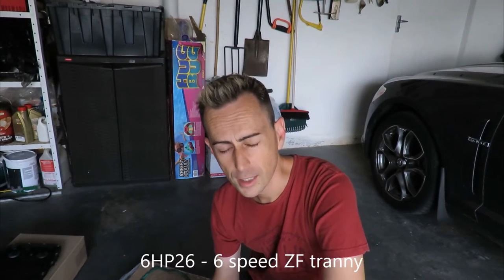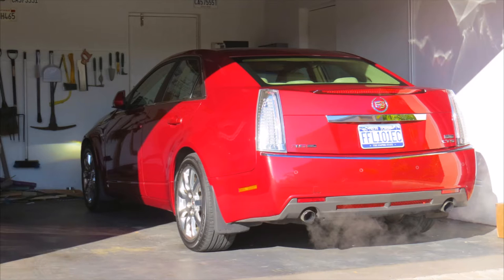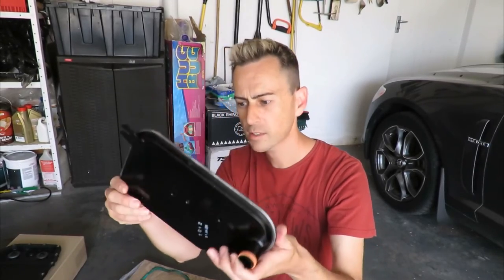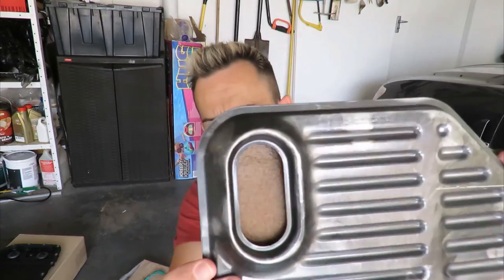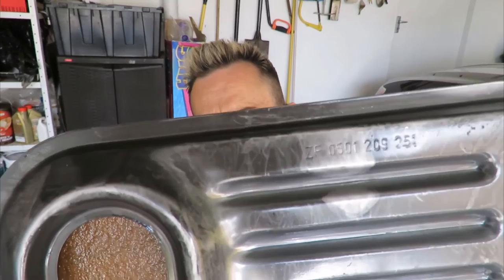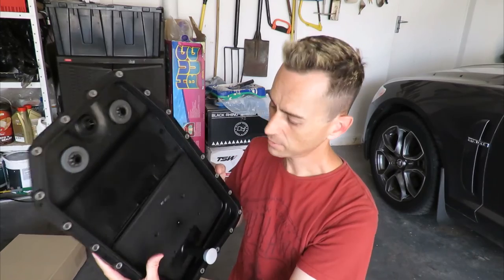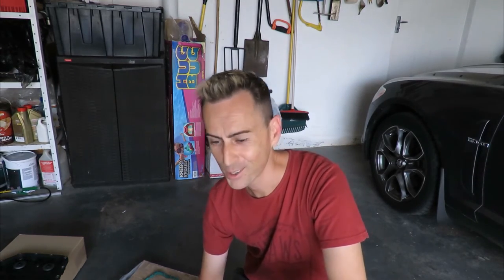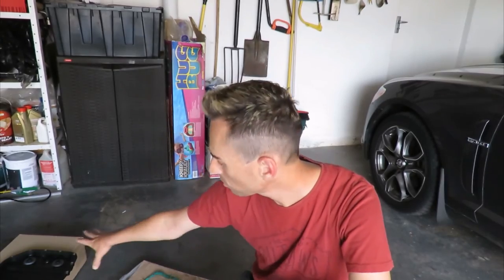When to service your automatic transmission???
We often neglect our automatic transmissions because its not something we think of when servicing our cars, but auto trannys also need oil changes and oil filters at certain points in their life-span.

Check the specs and requirements for your car's transmission and make sure you look after it - replacing it could be a costly exercise.